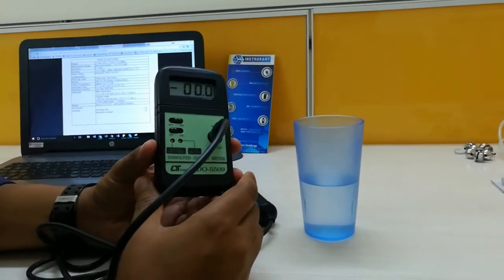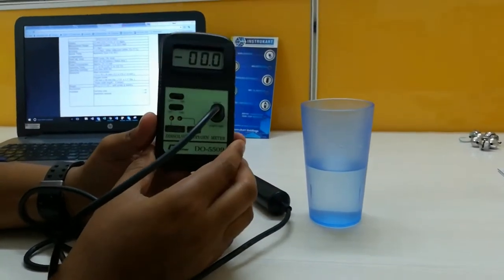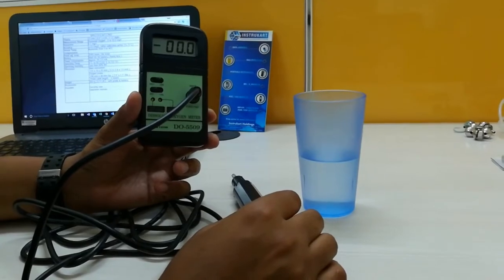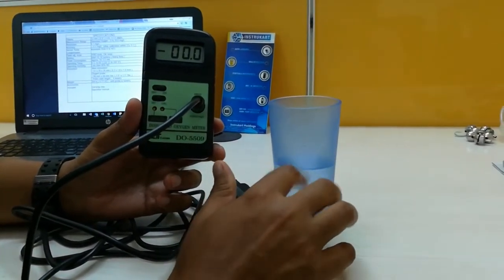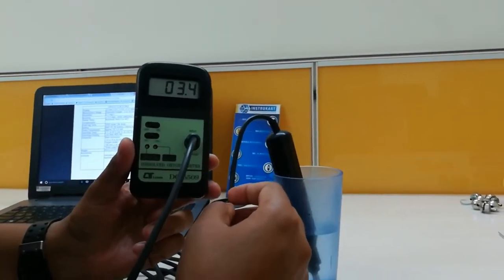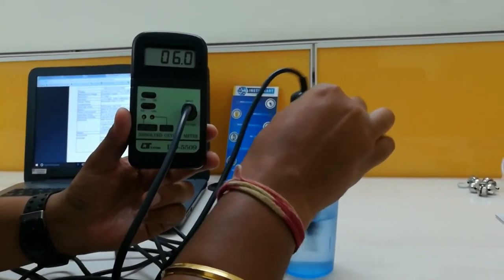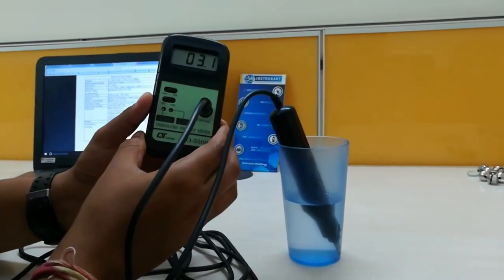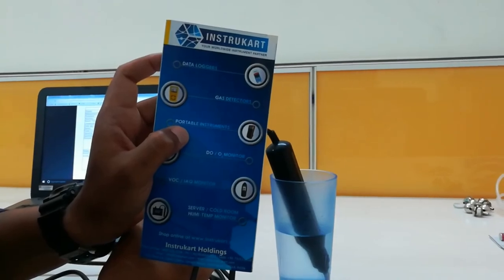Lutron DO-5509 Dissolved Oxygen Meter / DO Meter Pocket Type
Dissolved Oxygen Meter / DO Meter
Brand: Lutron
Model: DO-5509

For more information go through below link
ROnex International
10 (Kader Tropical Height) Hatkhola Road, Tikatuly, Dhaka-1203. Bangladesh
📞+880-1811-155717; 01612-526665